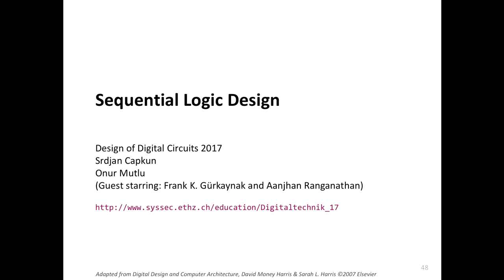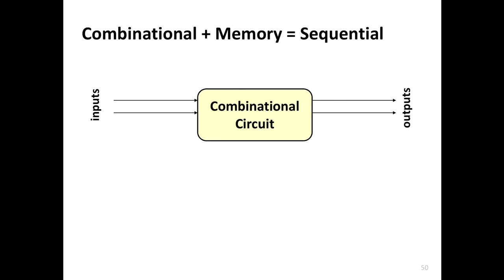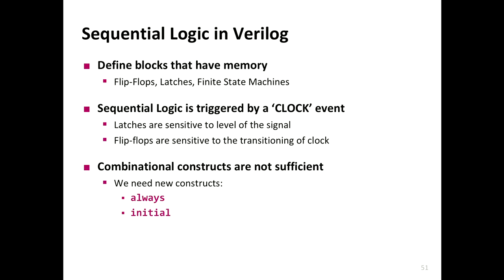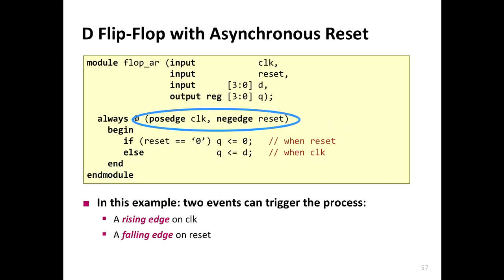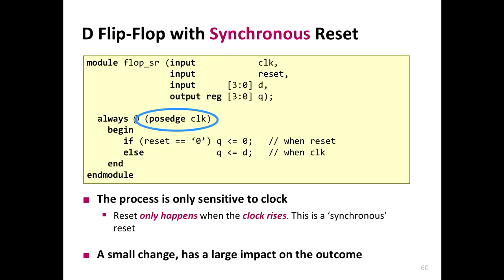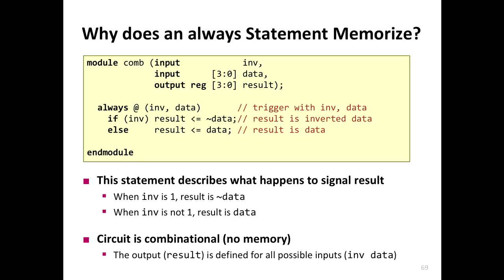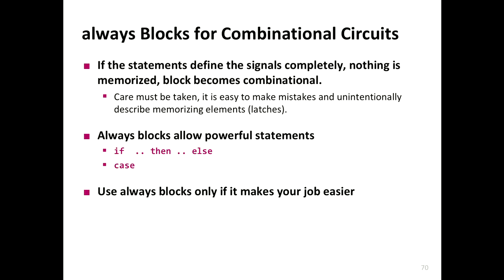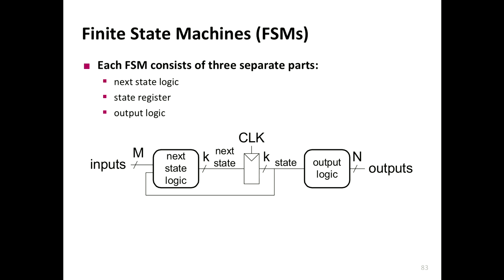ETH Lecture 05. Sequential Logic Design (16/03/2017)